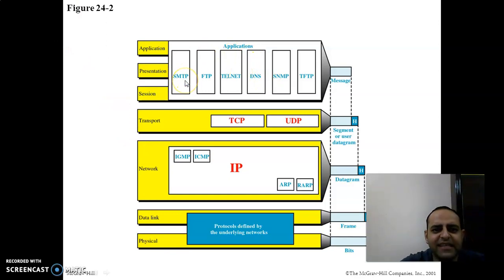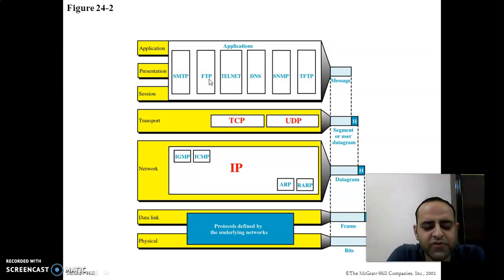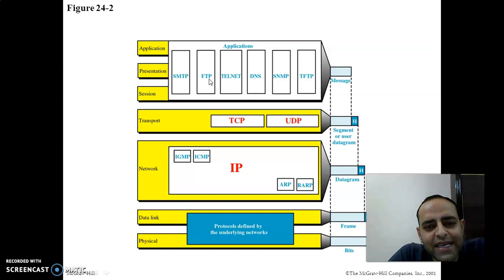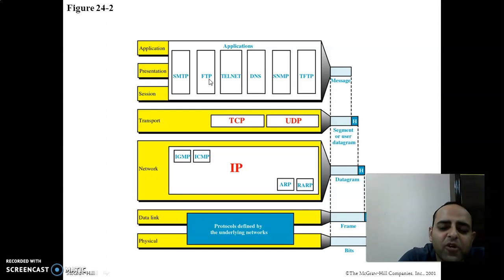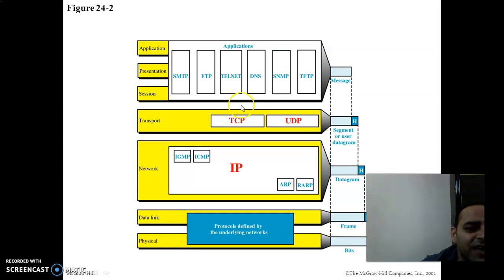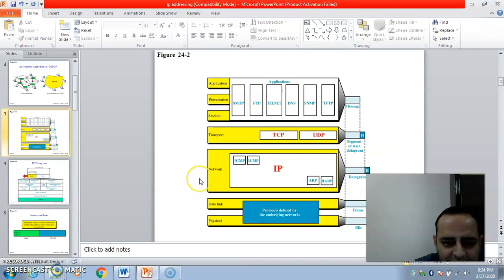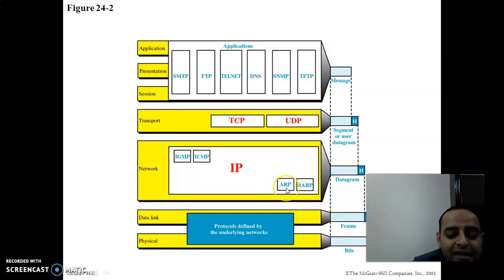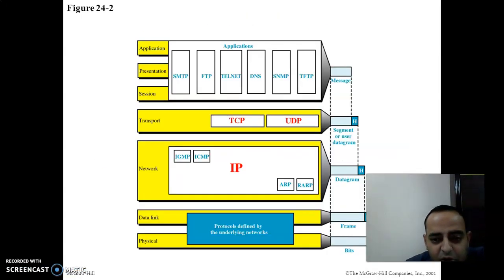Computer networks - TCP/IP protocols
Er. Vinod Sharma